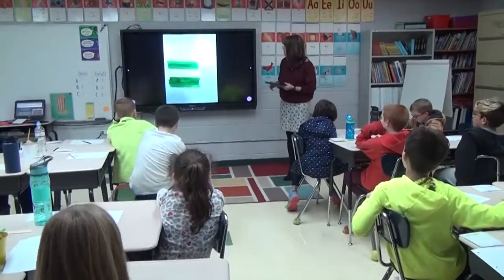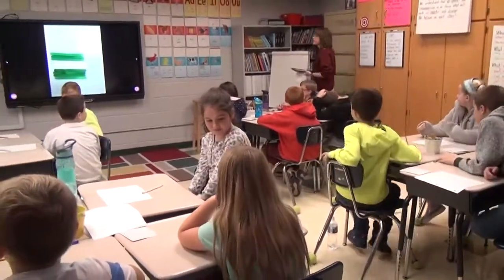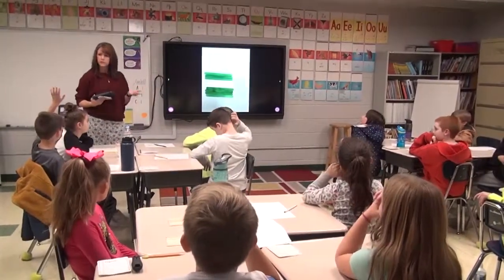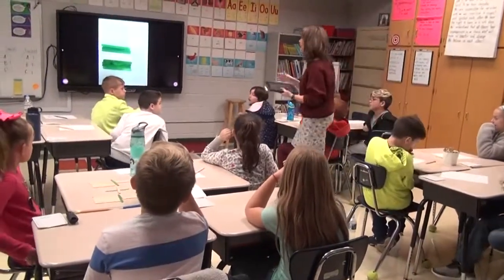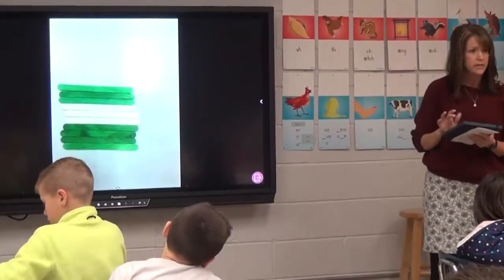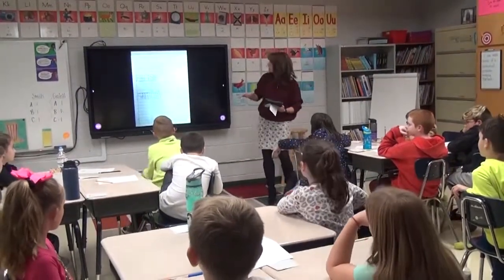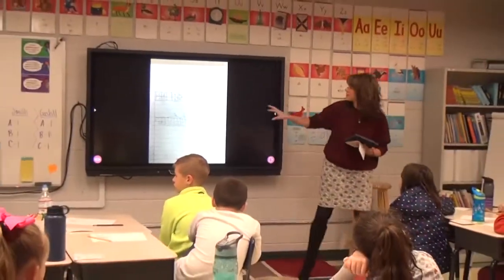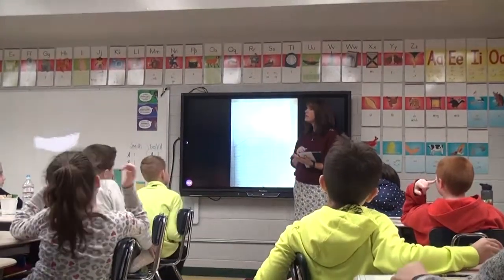Fourth grade whole group BCS